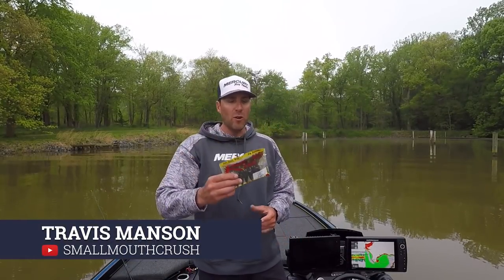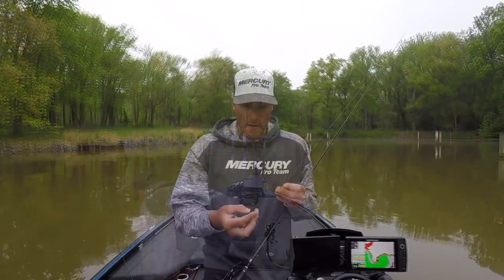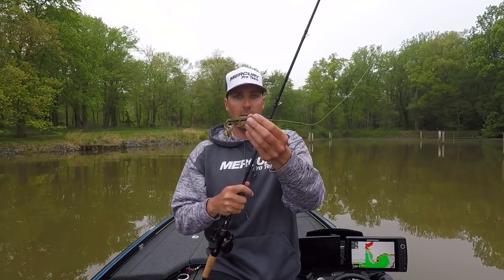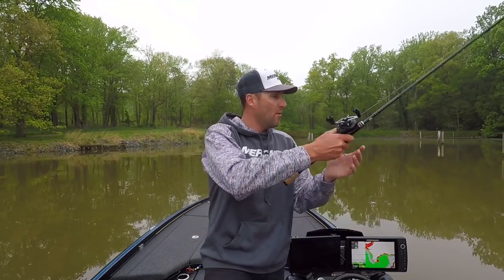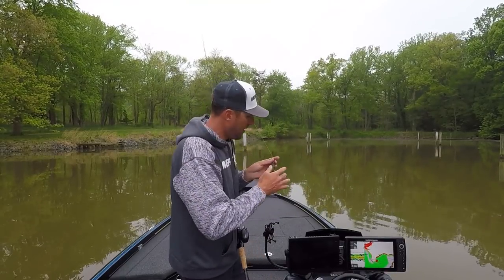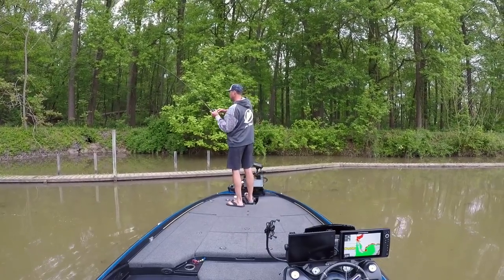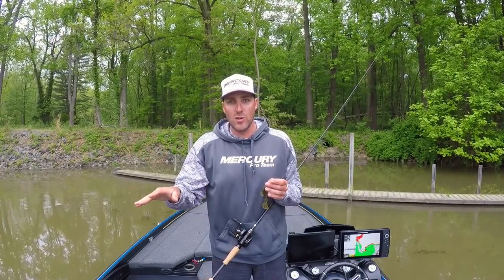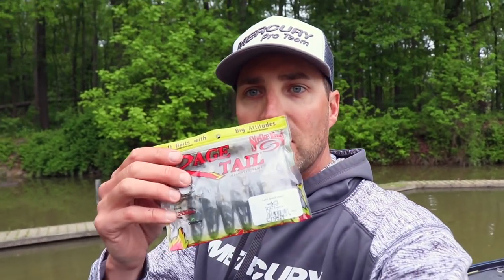Flipping the SPACE MONKEY to Catch BIG Bass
The Strike King Space Monkey is a great creature bait that catches big bass!  SmallmouthCrush shows you how he uses the Space Monkey as a flipping bait to look for bigger bass and where he fishes it!

THE GEAR:
► Strike King Space Monkey(Green Pumpkin)
► EWG Hook (4/0 hook)
► Tungsten Weight (1/4oz)
► Fluorocarbon Line(16lb Test)
► 7'4" Medium Heavy Baitcasting Rod
► 8.5:1 Baitcasting Reel